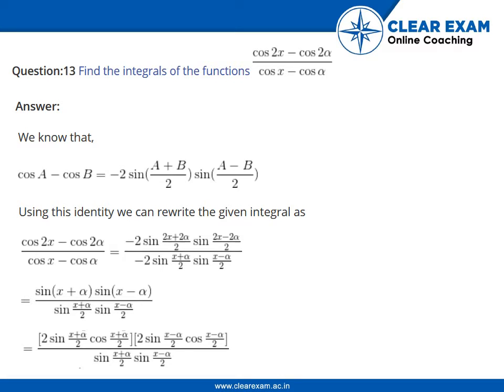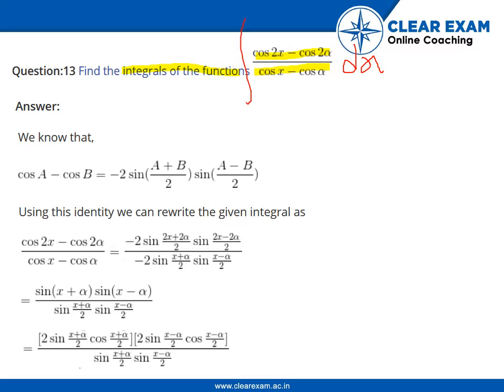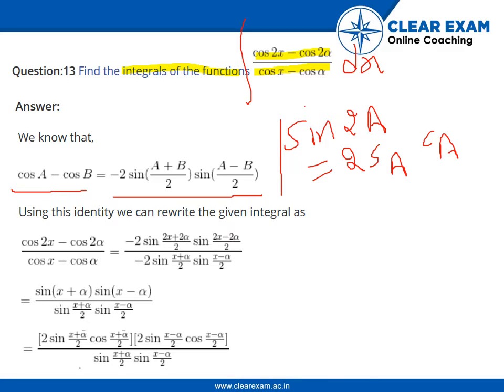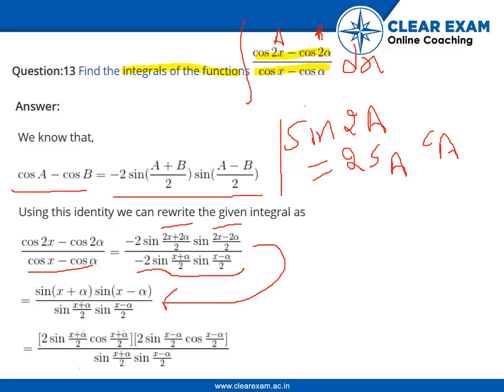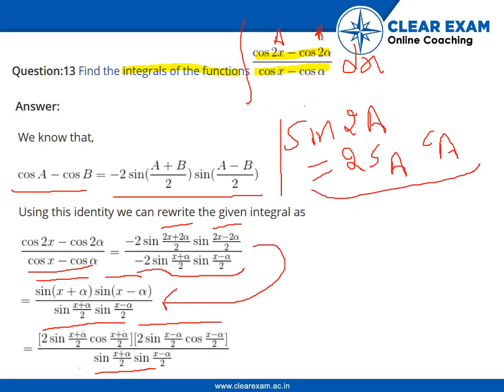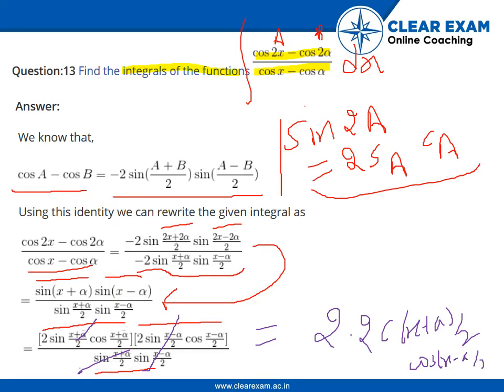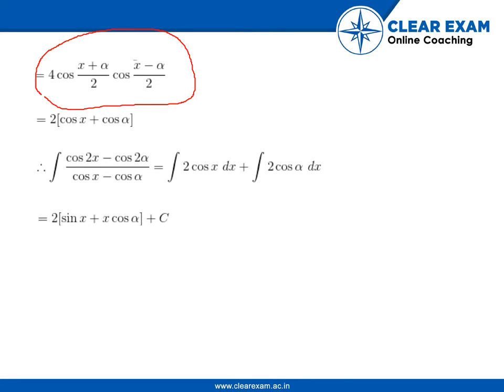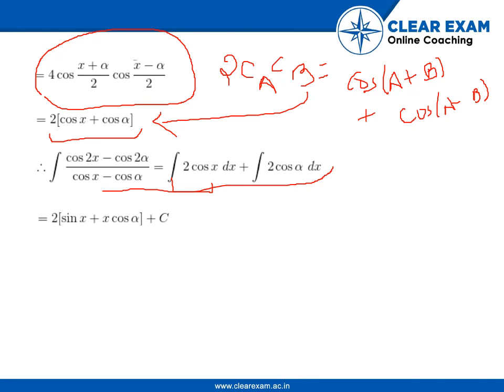12th Class Mathematics Integrals Exercise 7.3 Question no 13